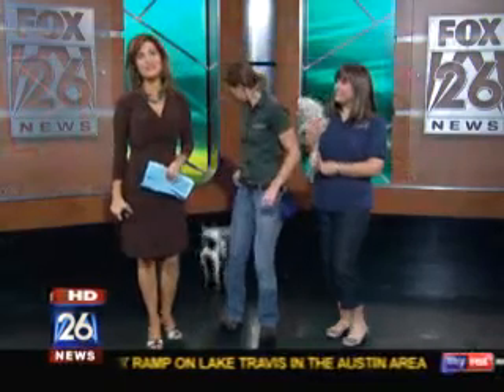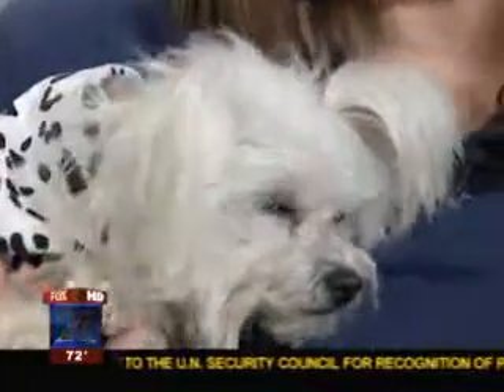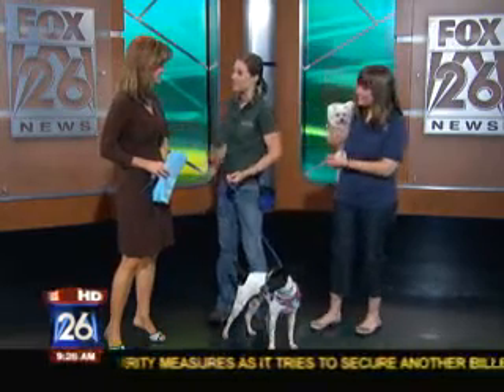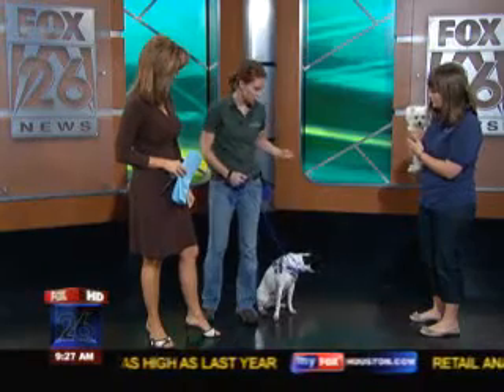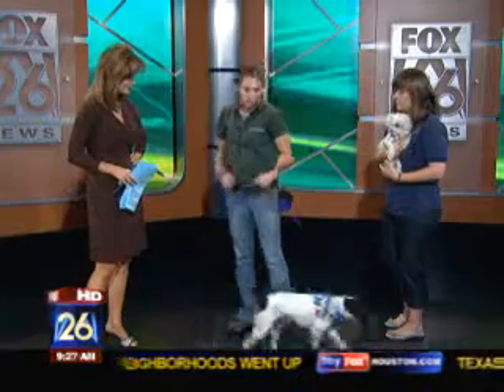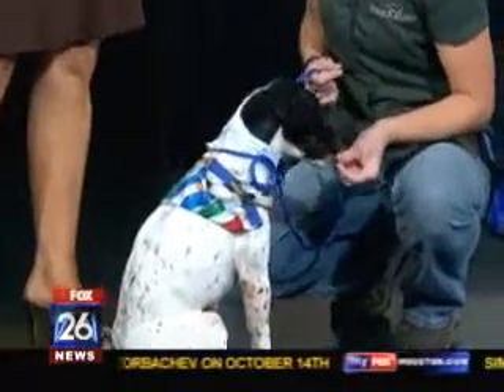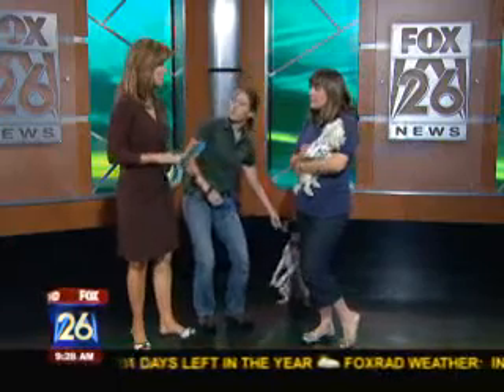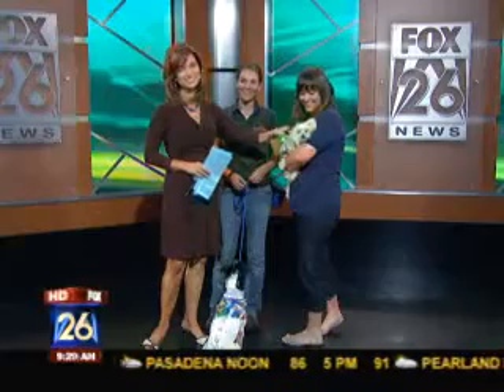Andrea Walkoviak Dog Trainer on the News